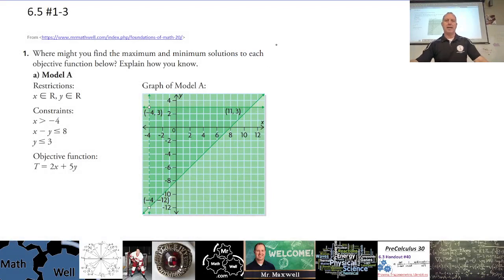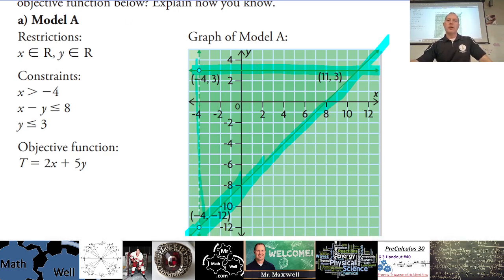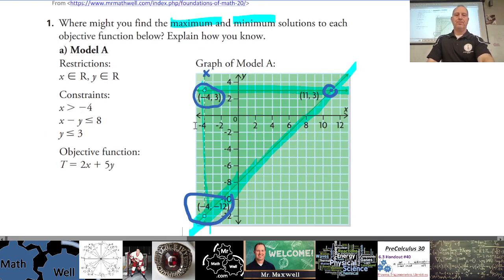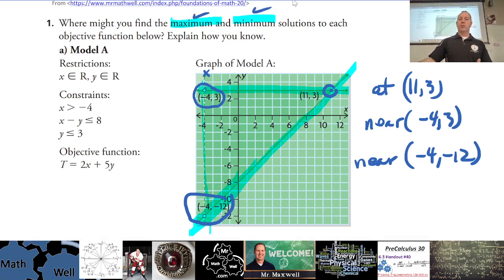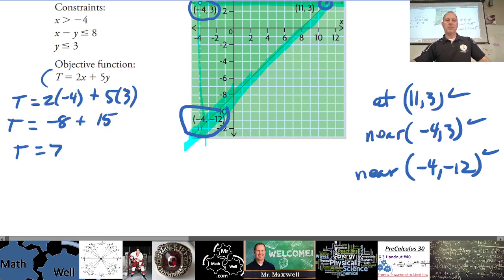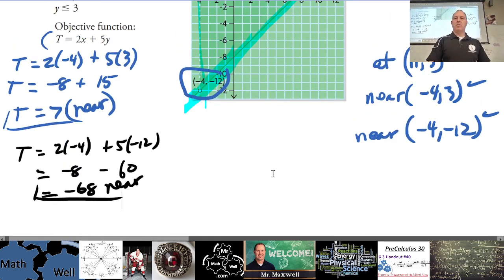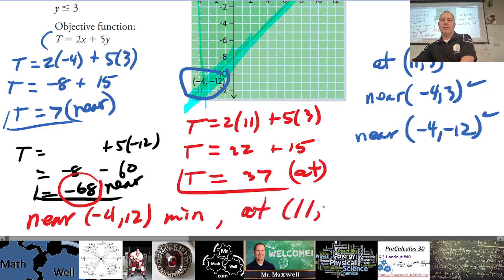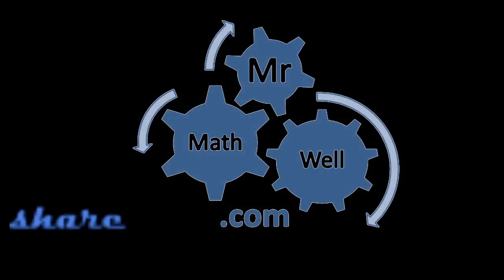FM 20 6.5 #1 Maximum and Minimum Objective Function Values HW